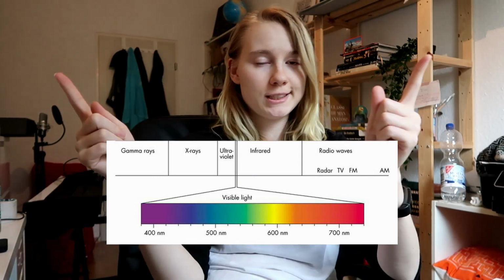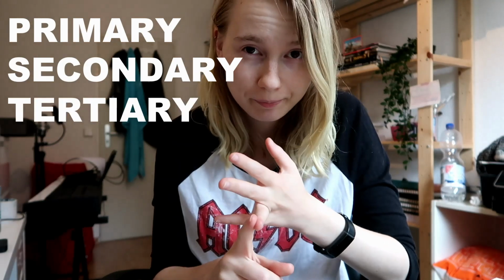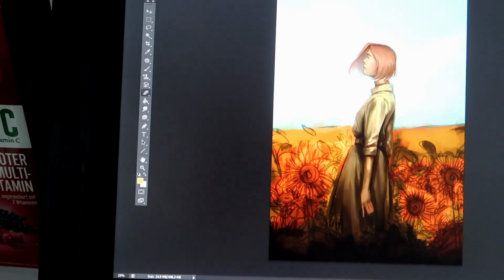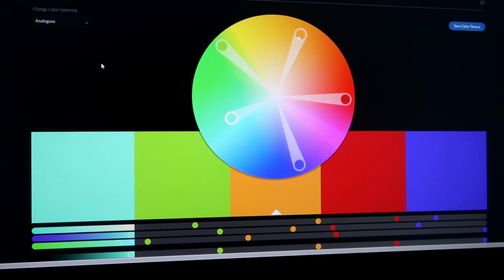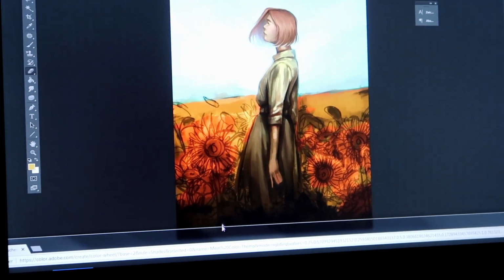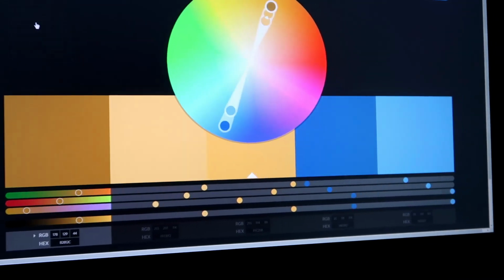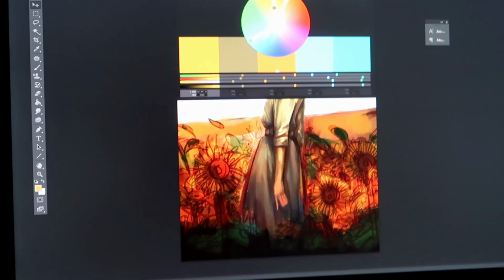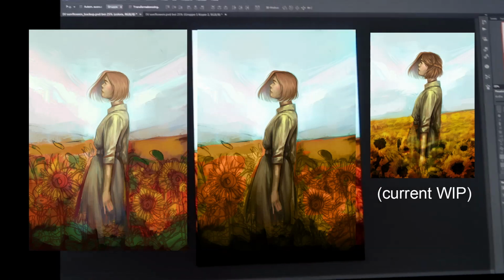Color Wheel & Color Schemes | Color Theory Basics | Let's Study Together #3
This video sure brought me to the limits of my English skills *cries* I will never attempt to pronouce Tertiary again. Ever.
Resources:
Color and Light by James Gurney
Wanna be buddies? :)